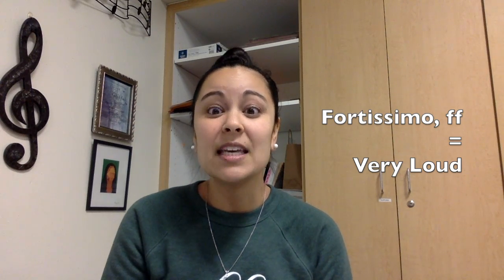4th/5th Grade Dynamics Intro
Learn crescendo and decrescendo. Review pianissimo, piano, mezzo piano, mezzo forte, forte, and fortissimo.